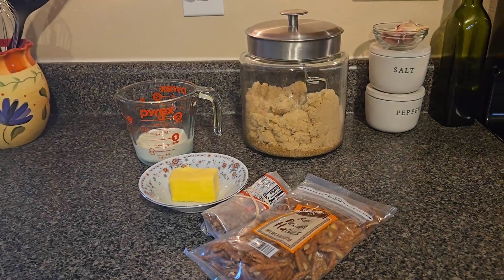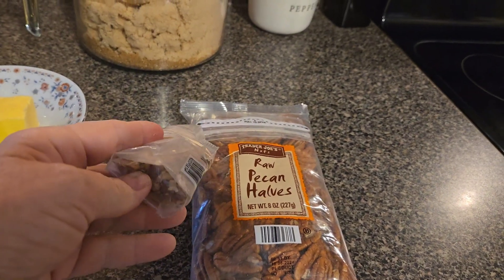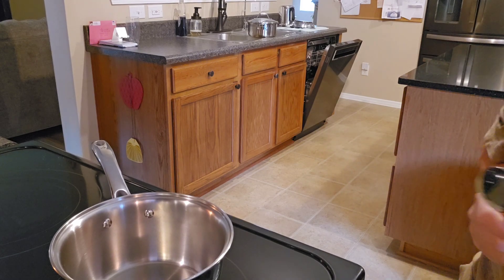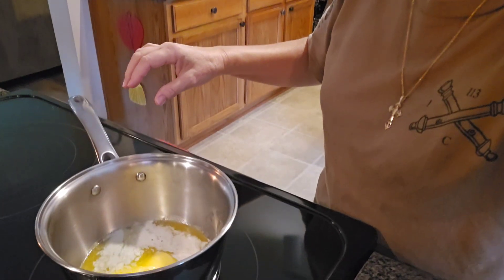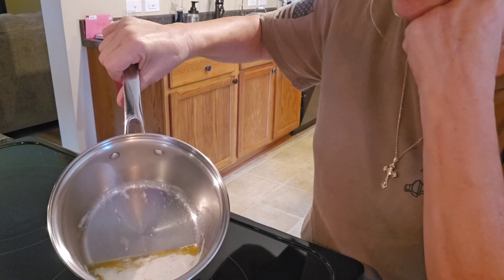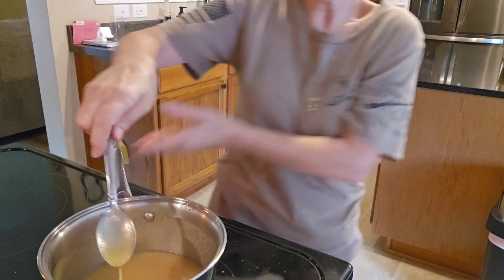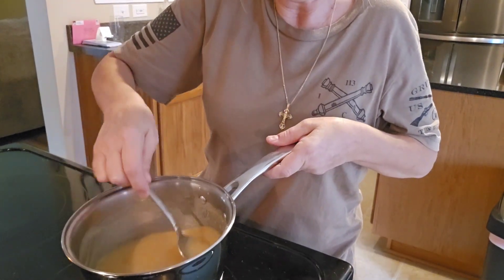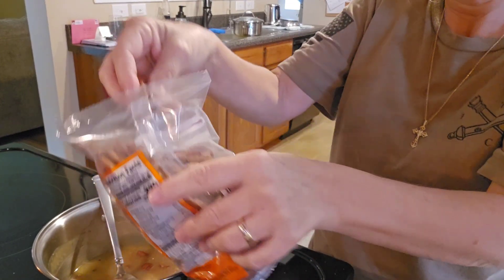AMAZING PRALINE SAUCE OVER VANILLA ICE CREAM...YUMMY